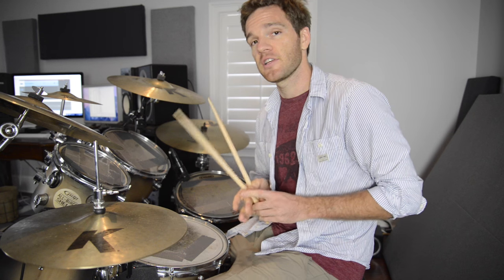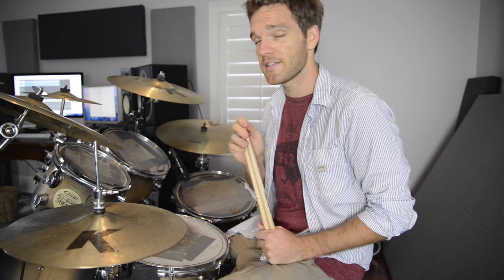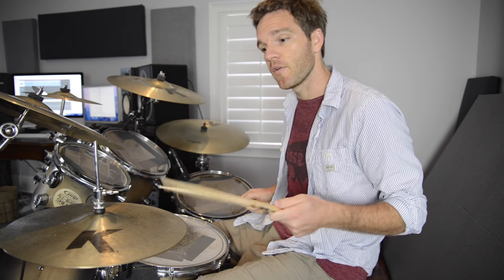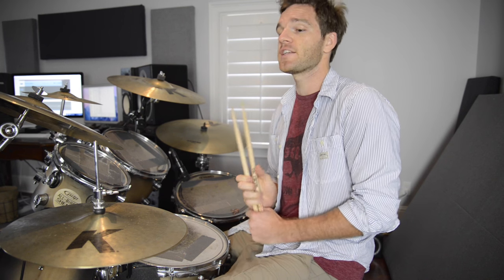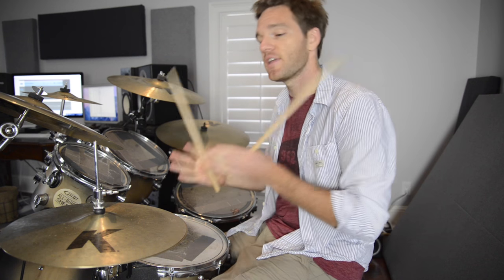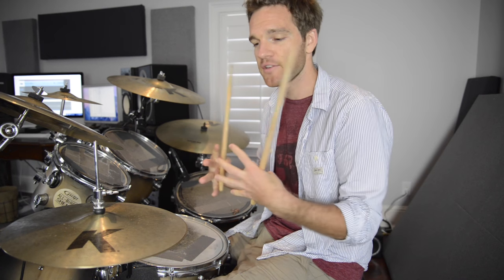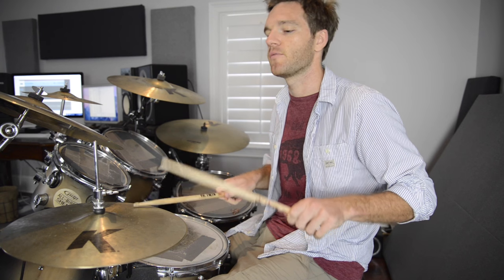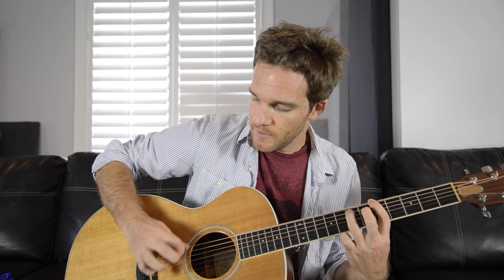How to Use Drum Patterns on Guitar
Learn how to incorporate some drum rudiments into your guitar playing. You'll see how paradiddles and 6 stroke rolls can be used in strumming and picking patterns.